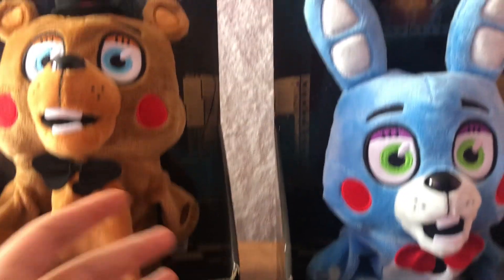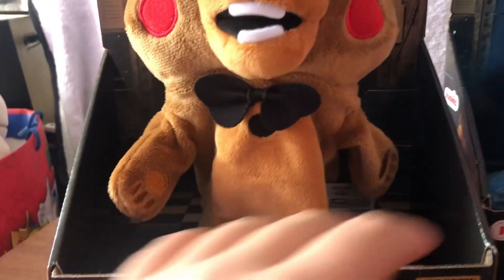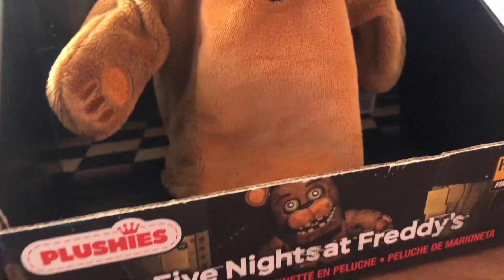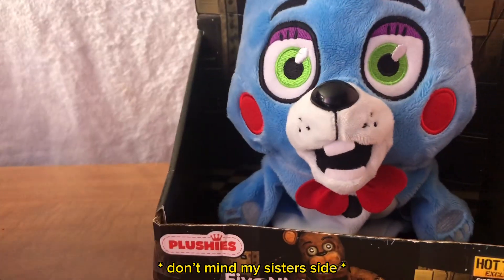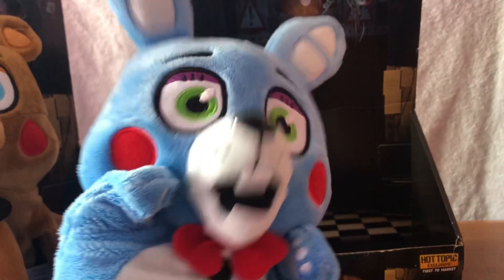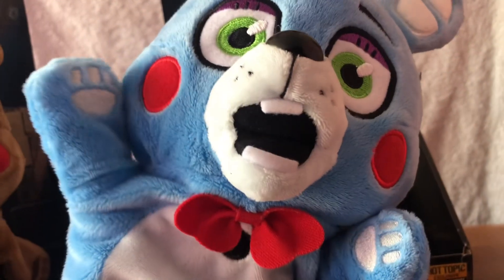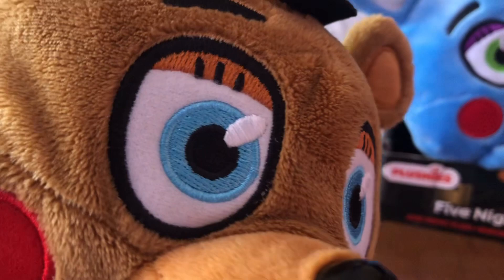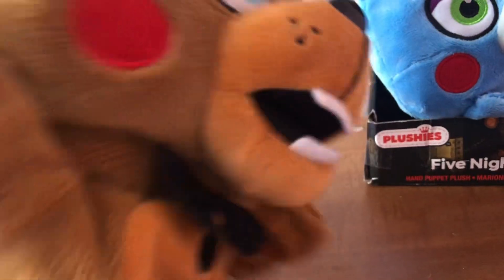* NEW * FNAF puppets | Fnaf plush reviews | hot topic exclusive!